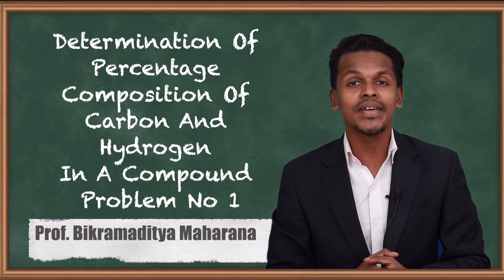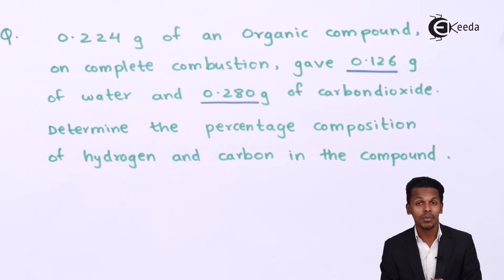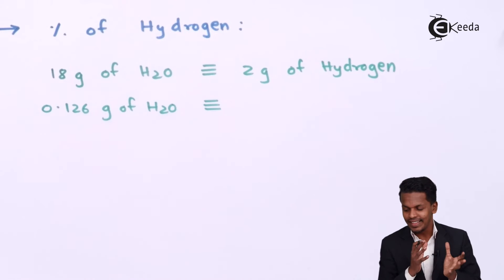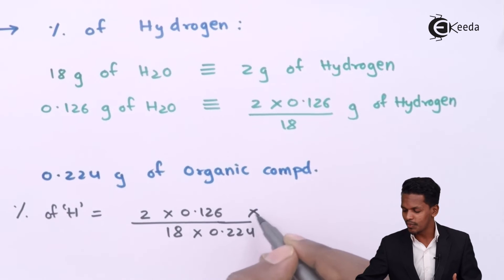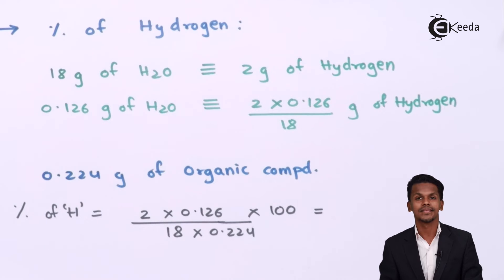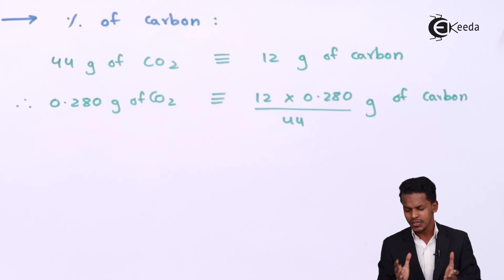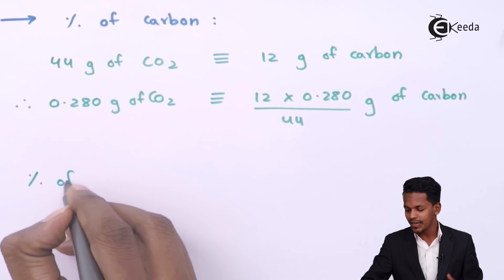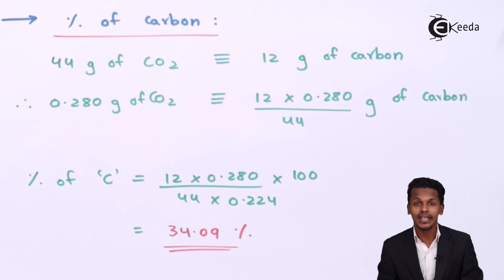Determination Of Percentage Composition Of Carbon And Hydrogen In A Compound Problem No 1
Determination Of Percentage Composition Of Carbon And Hydrogen In A Compound Problem No 1 Video Lecture from Basic Principles and Techniques in Organic Chemistry  Chapter of Chemistry Class 11 for HSC, IIT JEE, CBSE & NEET.

Happy Learning : )